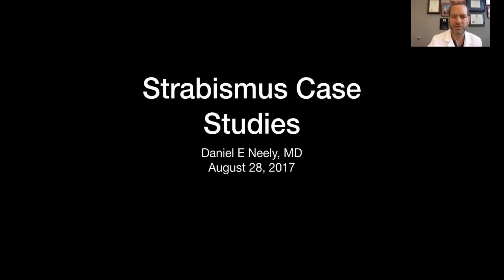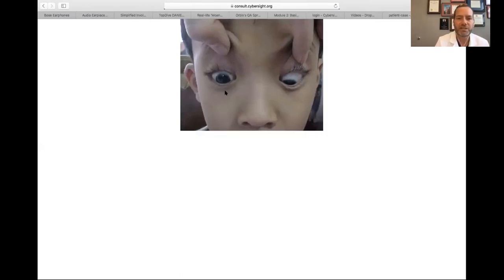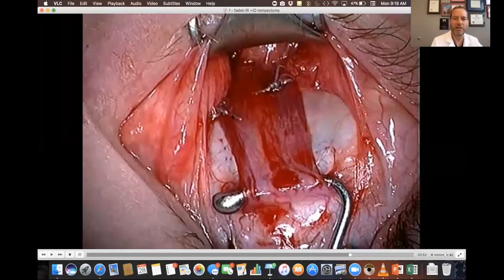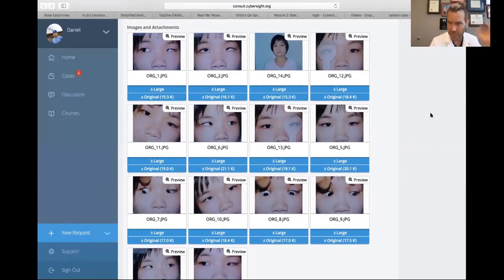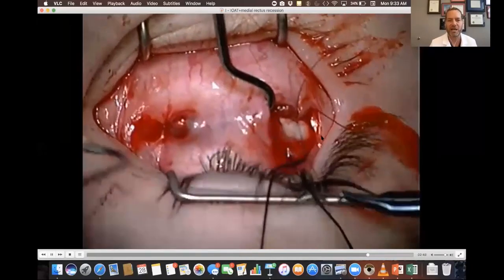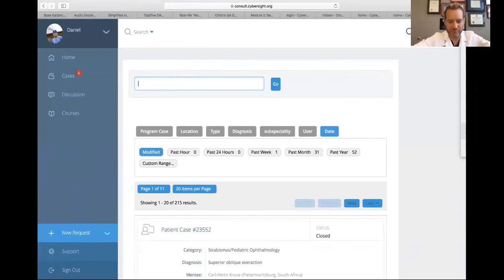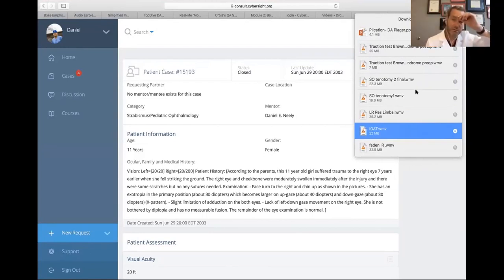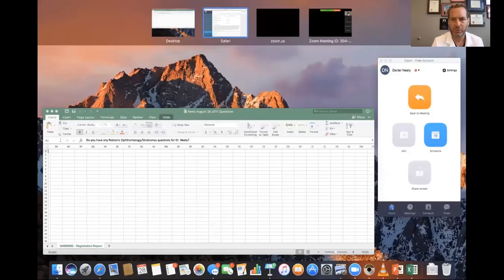Live Pediatric Ophthalmology & Strabismus Case Discussion Part II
Dr. Daniel Neely presents more real patient cases in Pediatric Ophthalmology / Strabismus that have been submitted on Cybersight Consult. The examination, diagnosis and treatment of each case are covered.

Lecturer: Dr. Daniel Neely, Indiana University